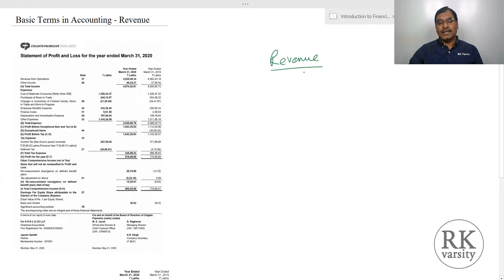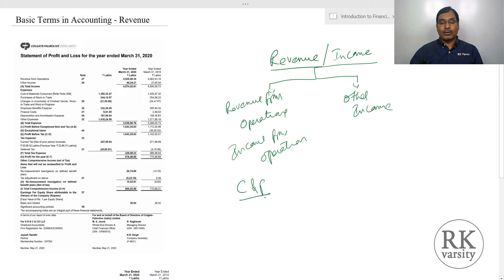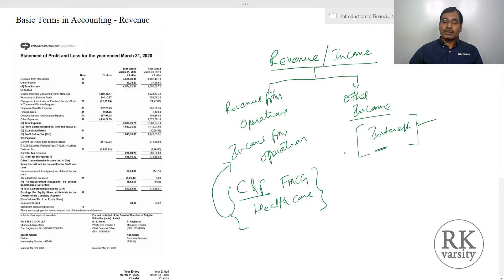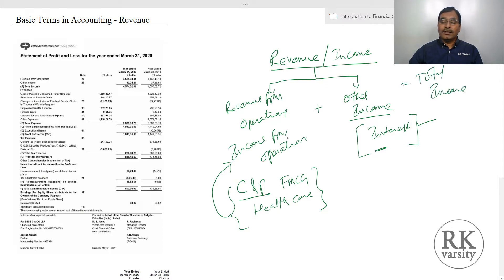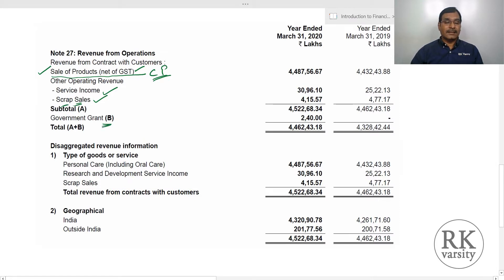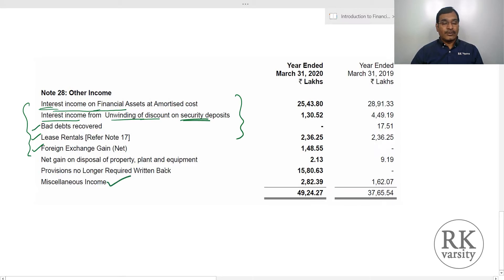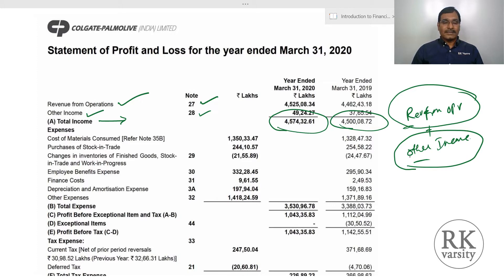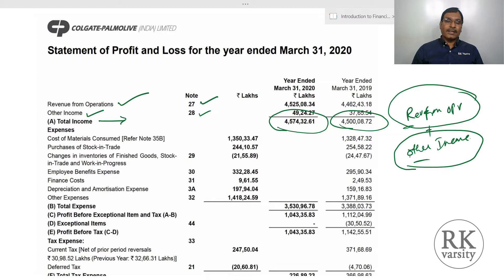Basic terms of Accounting Revenue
Revenue is the income generated by the business. Know about different sources of revenue. @RKVarsity